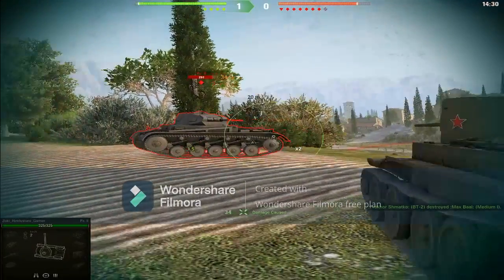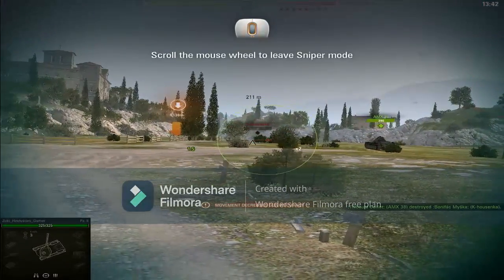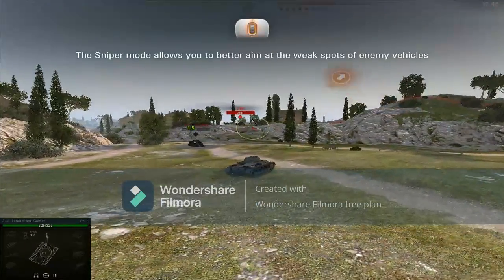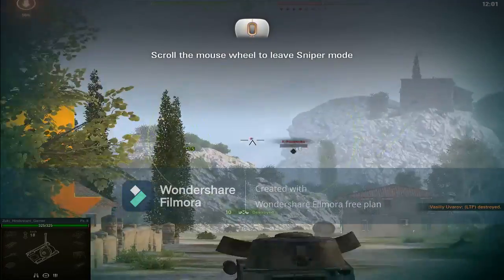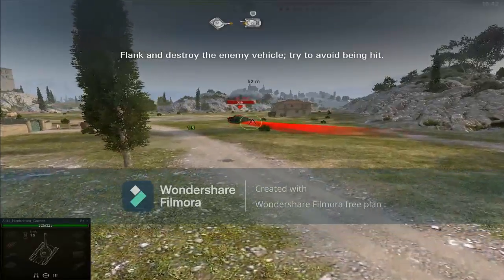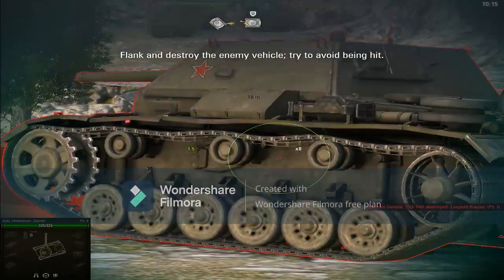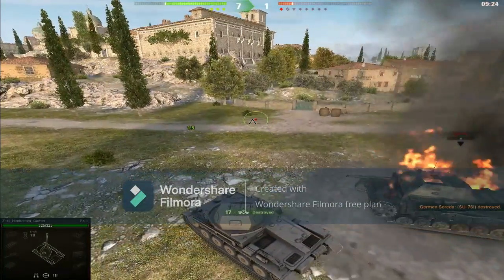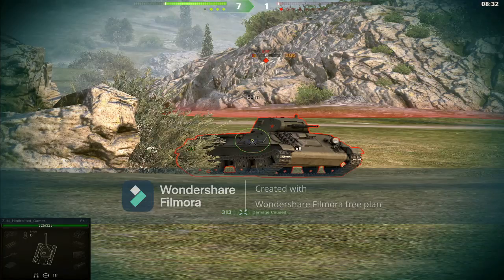STARTING A NEW WAR IN WORLD OF TANKS.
MORE VIDEOS IS COMING LATER AND FAST.